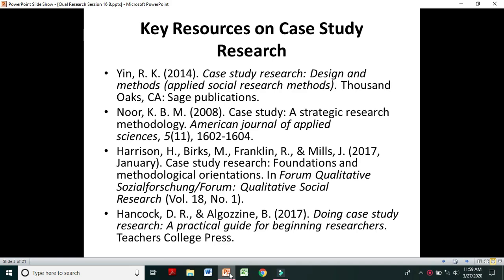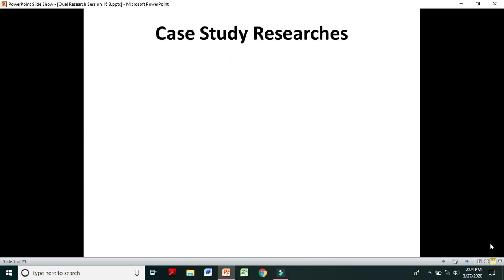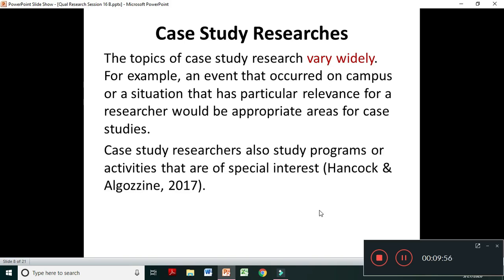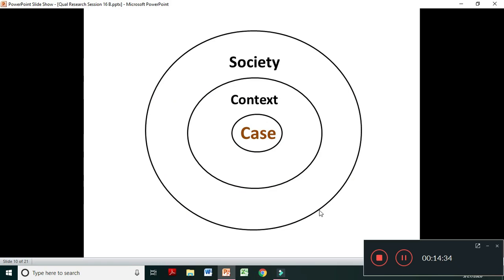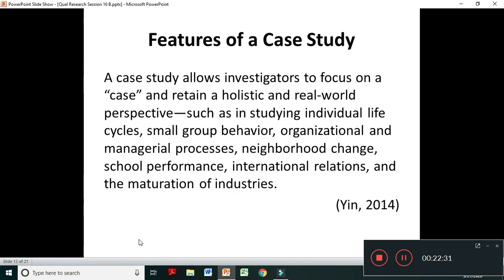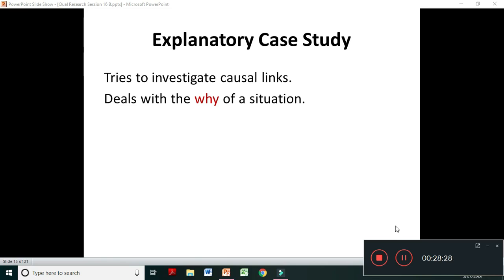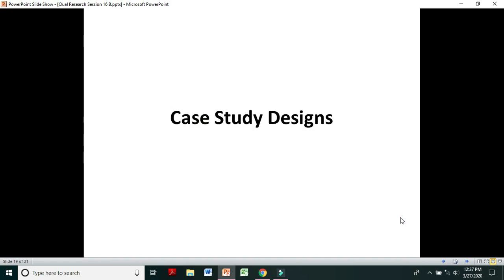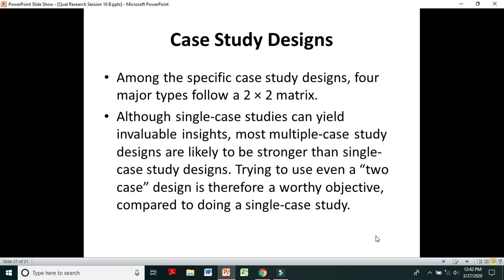Case Study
The video explains case study and its types with examples.